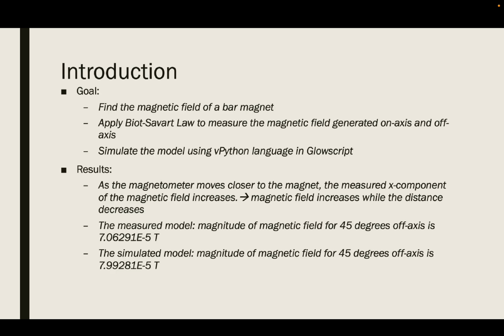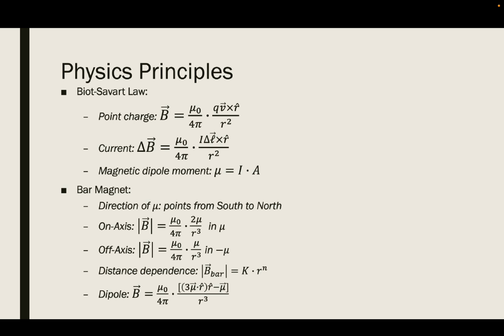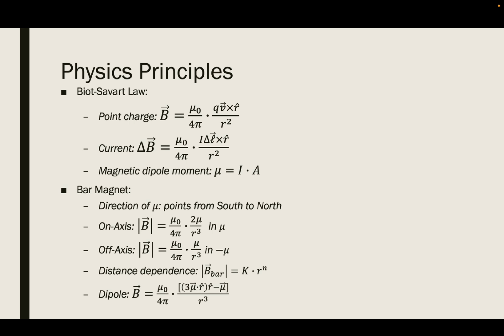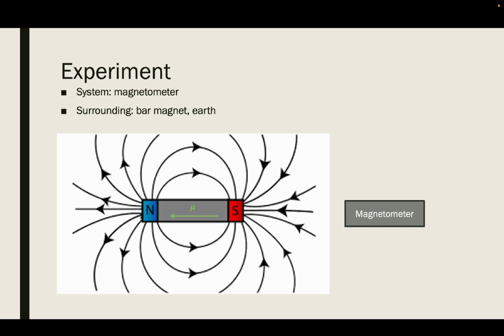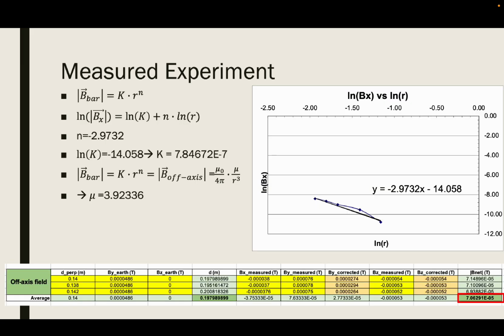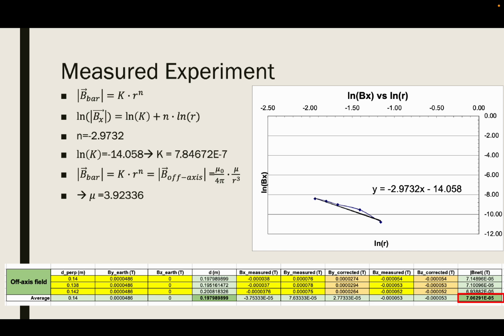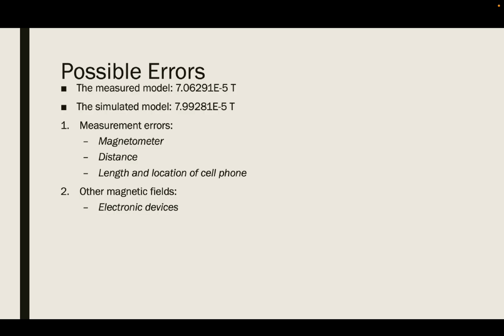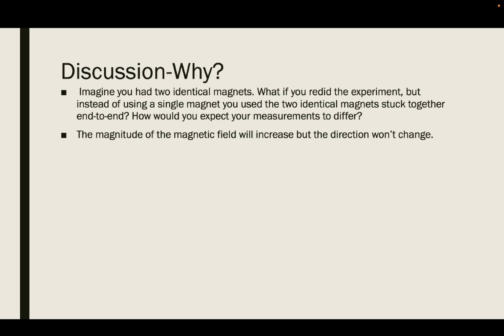PHYS 2212 Lab 2 Magnetic Field of a Bar Magnet